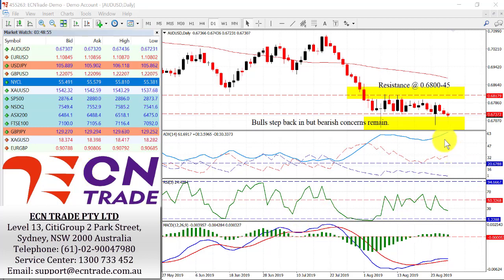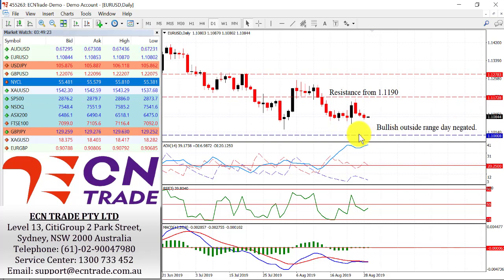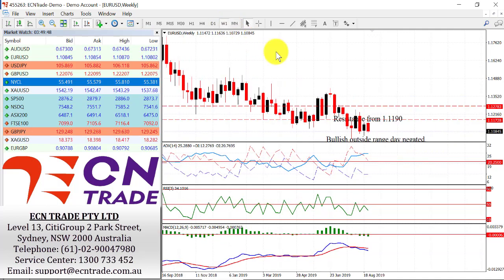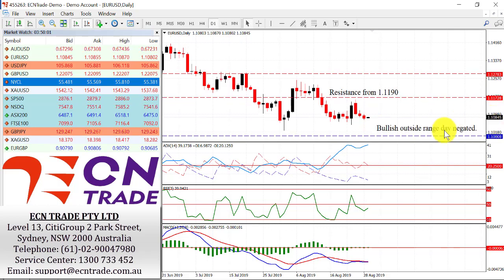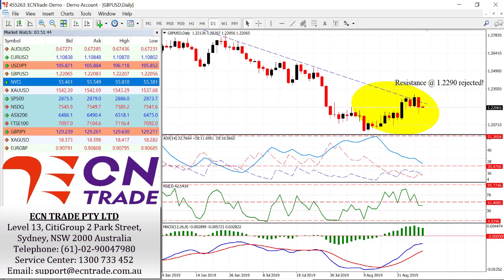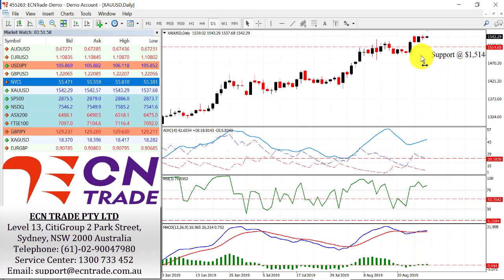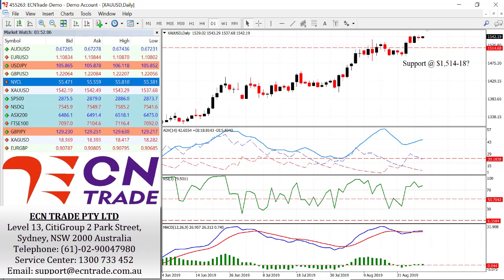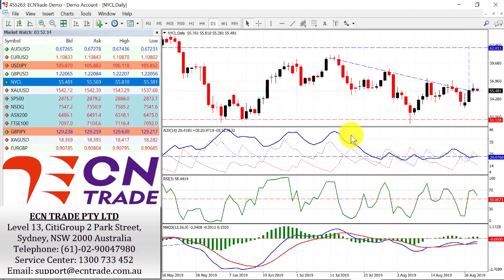ECN Trade Technical Webinar PC 29 Aug 2019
The Australian Dollar bearishness lingers on in the overnight’s session and challenges the 0.6735 critical support. Posting a fresh low 0.6730, the AUD/USD pair at present is still struggling to stage any sustainable rally.